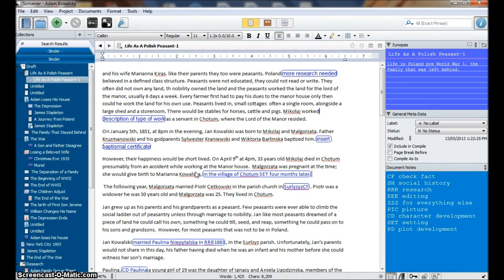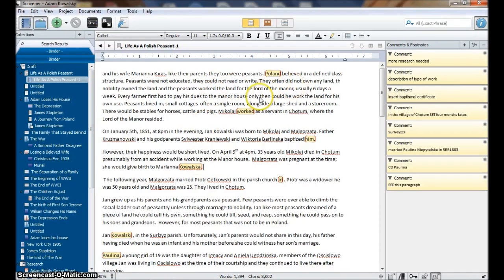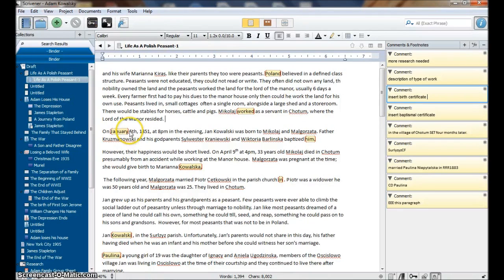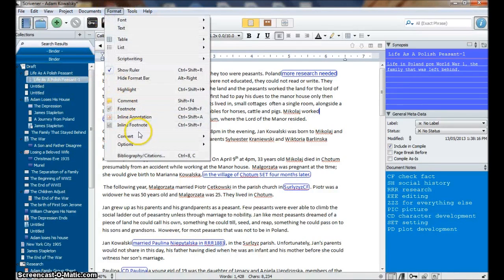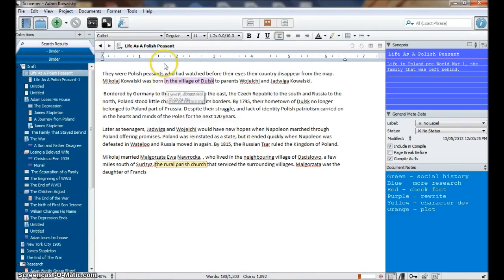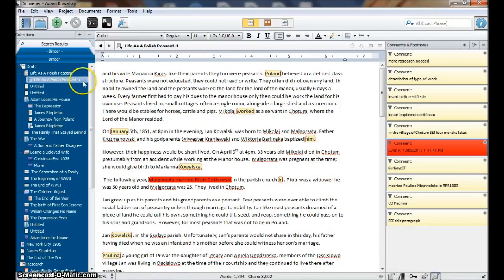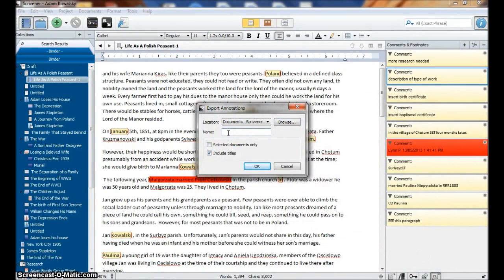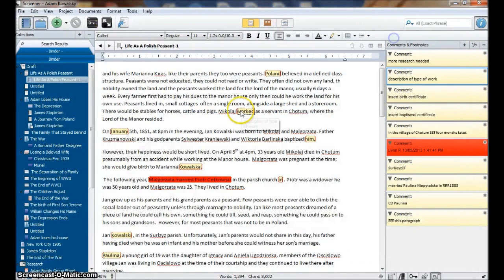Using Comments in Scrivener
How to use the comment tool in Scrivener to write your stories